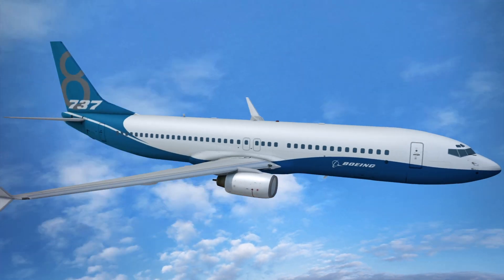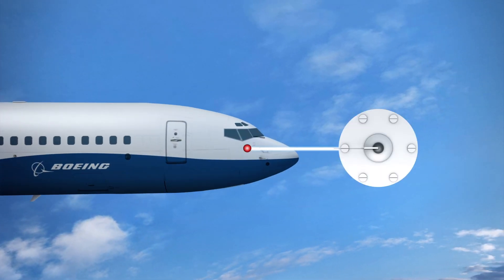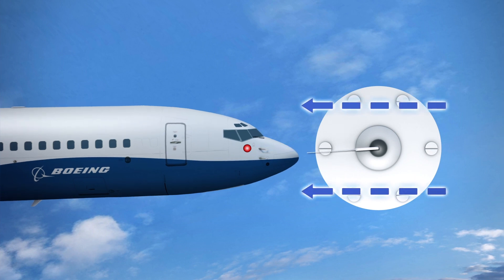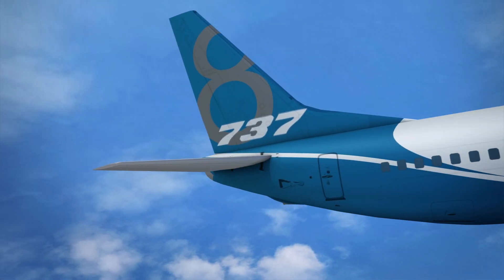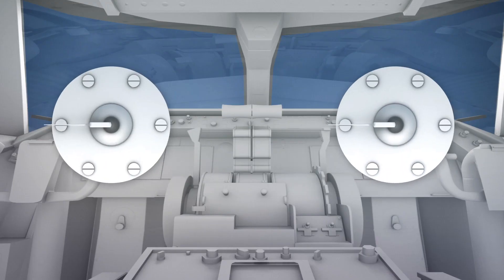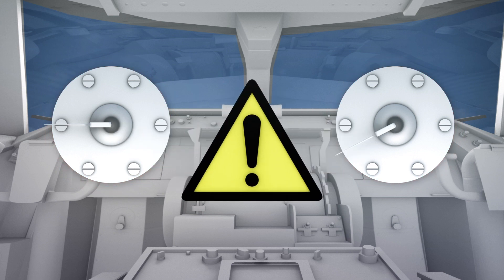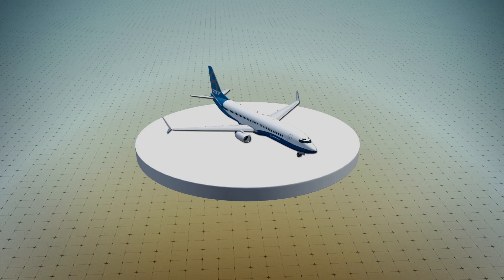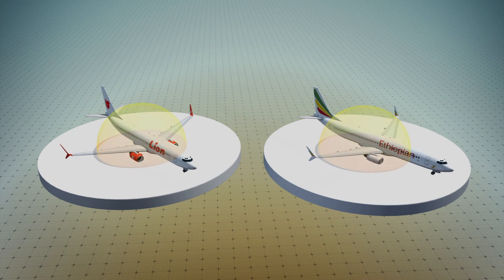Crashed 737 Max planes lacked safety features that Boeing sold as extras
The doomed 737 Max jets in Indonesia and Ethiopia were not equipped with two notable safety features because Boeing charged an additional cost to install them.

According to the New York Times, the MCAS software on the Boeing 737 Max takes readings from one of two angle of attack sensors on the plane that aligns itself with oncoming airflow.

If MCAS detects that the plane is pointed up at a dangerous angle, it automatically swivels the horizontal stabilizer and pushes the nose down to prevent stalling.

Two optional safety features could have kept the MCAS in check: the angle of attack indicator displays readings from both sensors, and the disagree light activates when the sensors' data do not match.

Both features were sold by Boeing as optional extras and were not included on the crashed Lion Air and Ethiopian Airlines planes.

According to the New York Times, the safety features could have helped pilots detect any erroneous readings. This would have also allowed a manual override of the system.

The Times, citing a Boeing bulletin, says this can be done by temporarily counteracting the MCAS movement, cutting off electrical power to the stabilizers, and then cranking a wheel to manually pull them back to the correct position.

Experts told the newspaper that the two features are vital for flight safety. But because neither is mandated by the FAA, Boeing was able to sell them as upgrades.

The company has since announced that it will make the disagree light standard on all new 737 aircrafts, but the angle of attack indicator will remain an optional extra that airlines can buy.

RUNDOWN SHOWS:
1. How the MCAS on the Boeing 737 Max works
2. Depiction of angle of attack indicator and disagree light
3. Safety features sold as extras, not included in crashed Ethiopian and Lion Air planes
4. How the pilot can manually override MCAS

SOURCES:
The New York Times